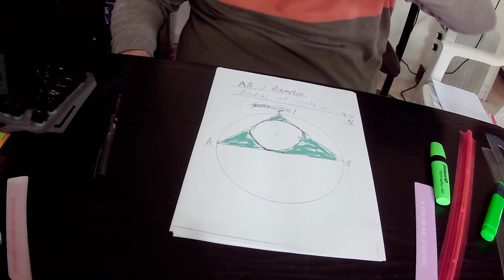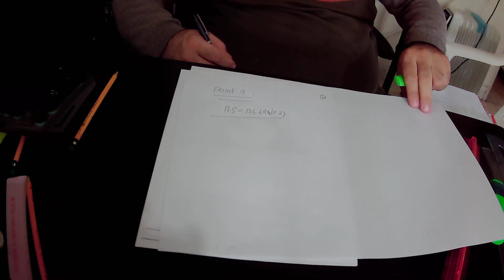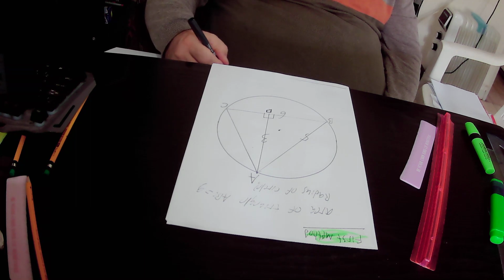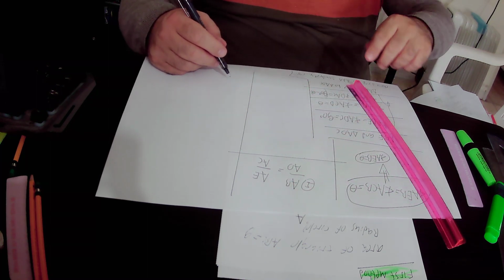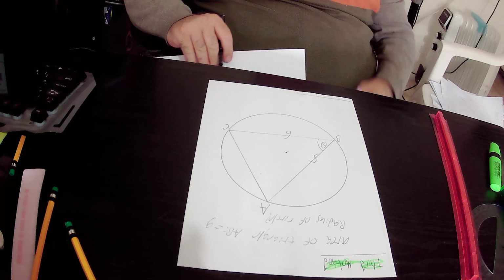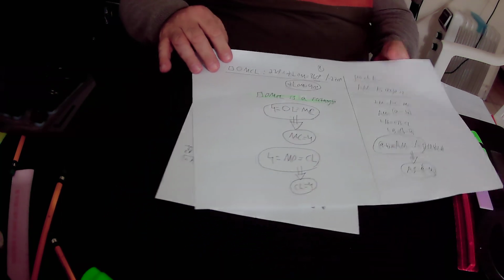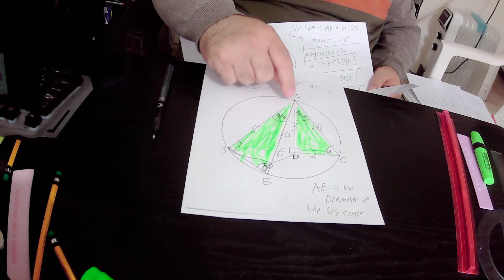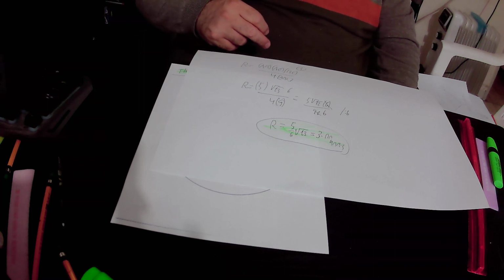Two very challenging questions from the math olympiad